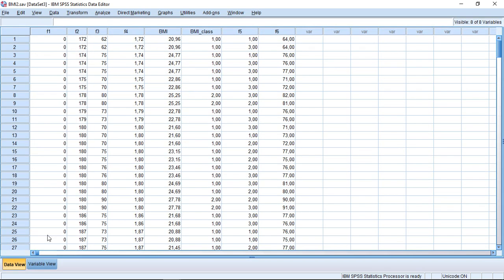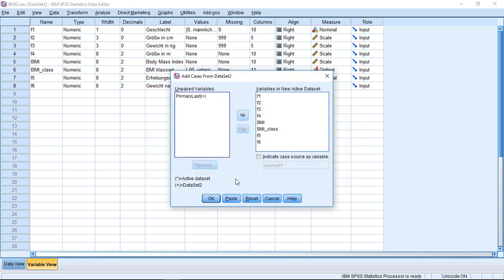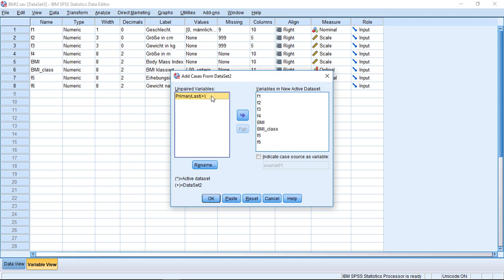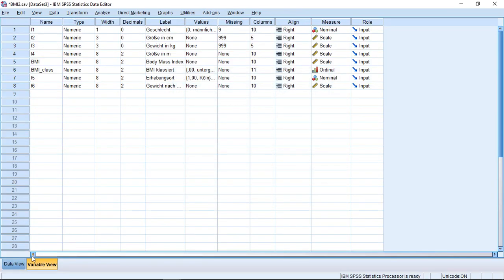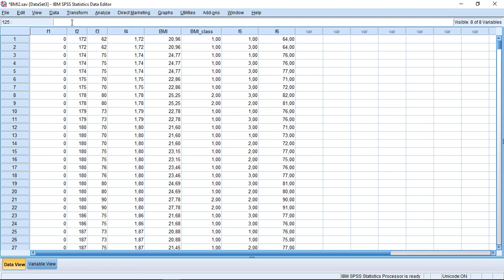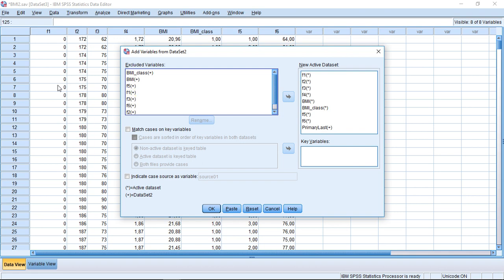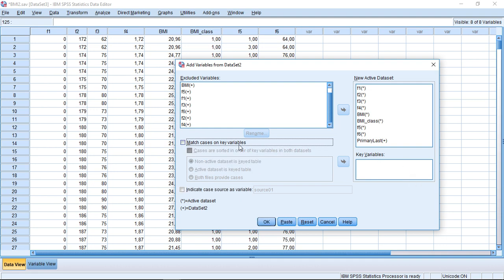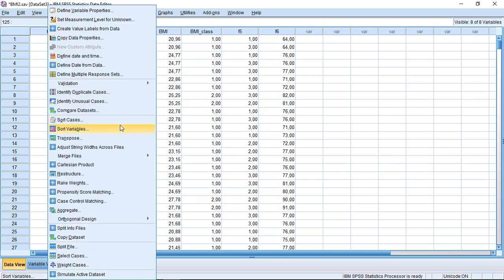SPSS - Merge Datasets